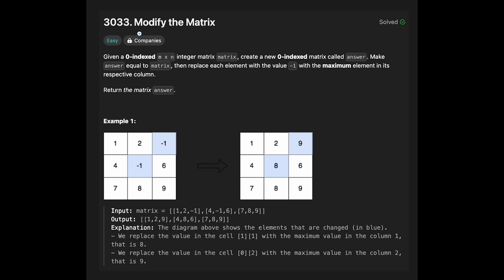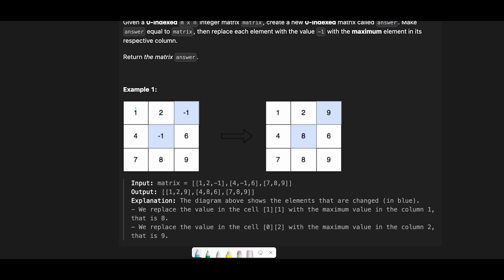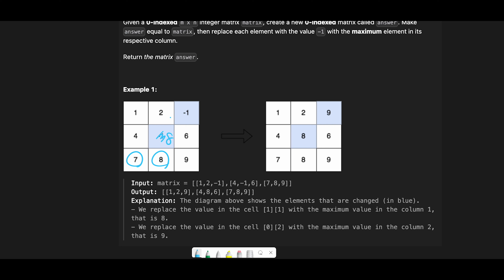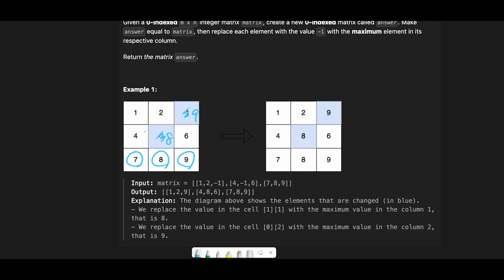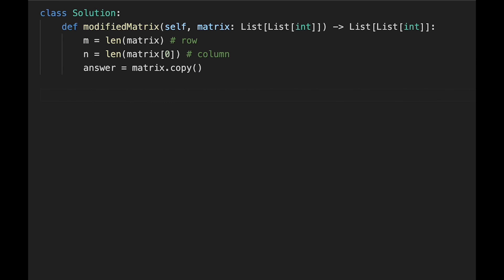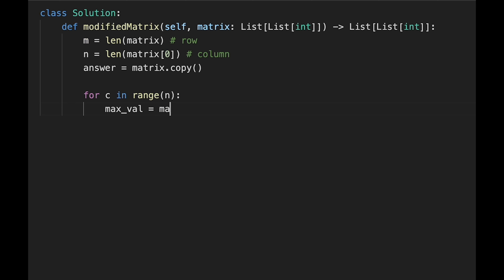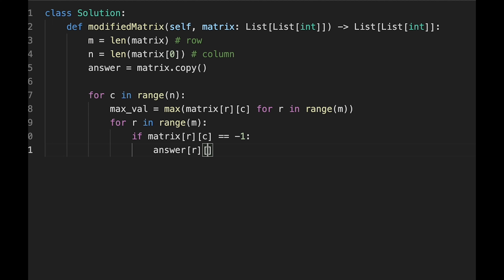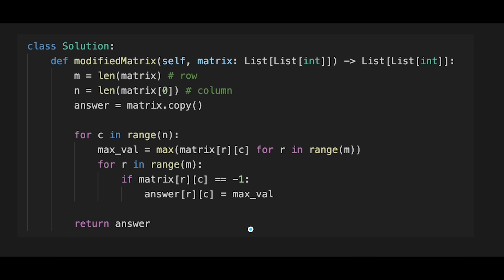3033. Modify the Matrix - LeetCode Weekly Contest 384 | Python, JavaScript, Java, C++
Let's solve Modify the Matrix with Python, JavaScript, Java, C++, LeetCode #3033! This is LeetCode Weekly Contest 384.

In this video, we delve into the fascinating problem of modifying matrices. Join us as we explore the intricacies of the Modify the Matrix problem, discussing its challenges and presenting intuitive solutions. Learn how to efficiently modify matrices by replacing specific elements with maximum values from their respective columns. Whether you're new to programming or seeking to enhance your skills, this video offers valuable insights into Modify the Matrix and how to approach similar matrix manipulation tasks. Dive into the world of algorithms and discover the art of matrix modification with us today!

■ Timeline
0:03 Explain an algorithm
1:42 Coding
3:17 Time Complexity and Space Complexity
3:37 What we've learned from this question